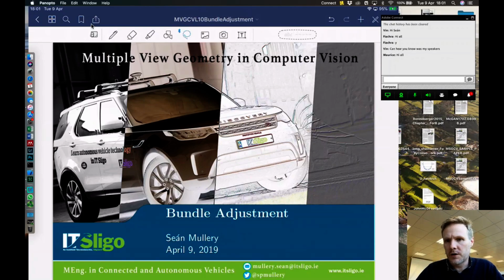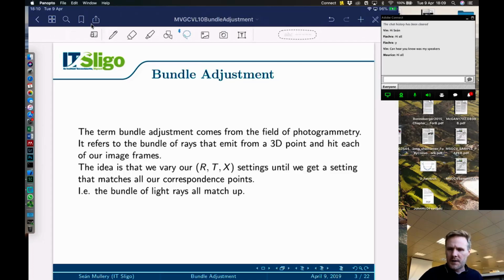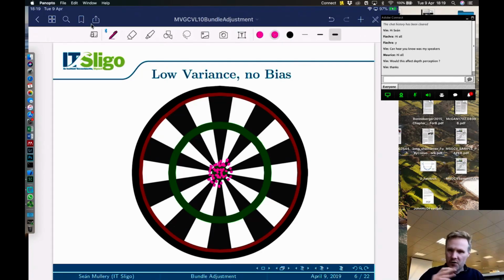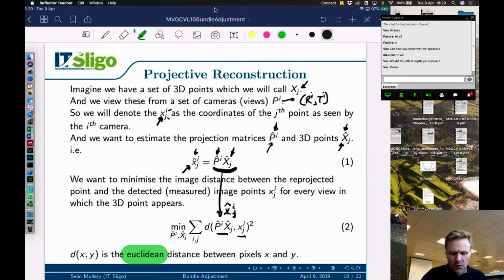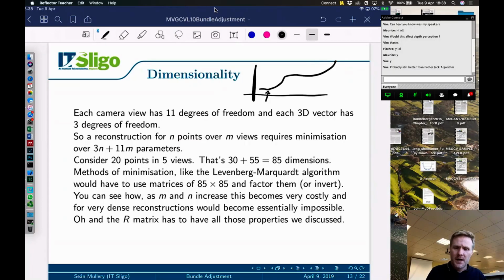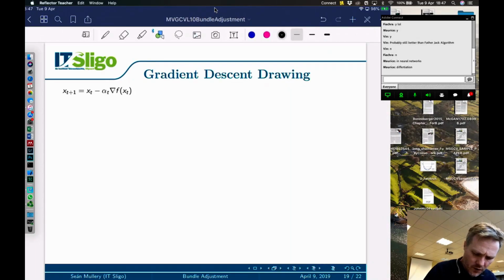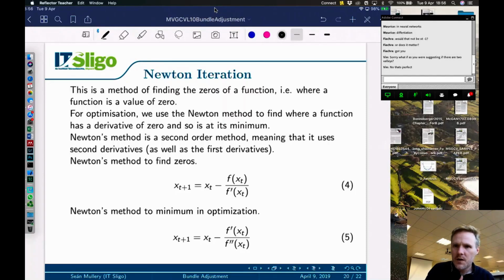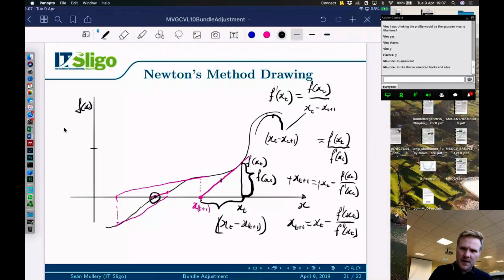Lecture 10 Bundle Adjustment and Non-linear methods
Topics covered:
Bundle Adjustment
Bias and Variance
Dealing with high dimensionality
Gradient Descent
Newton's Method